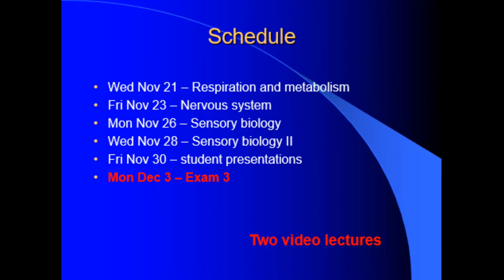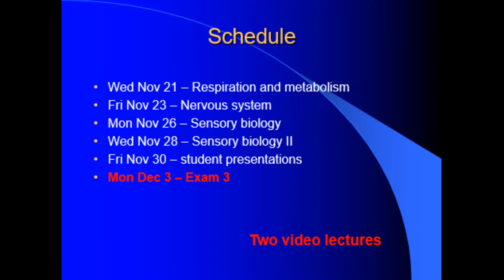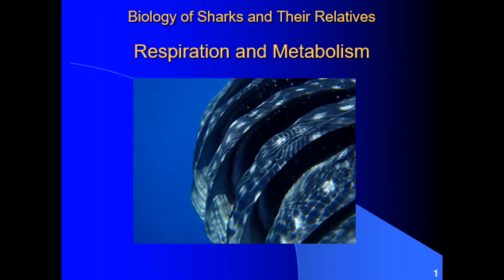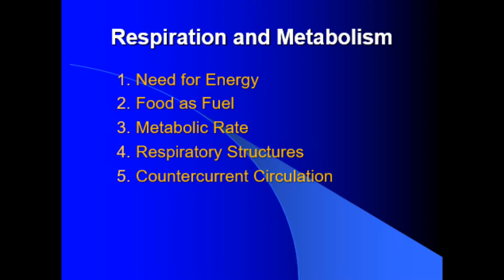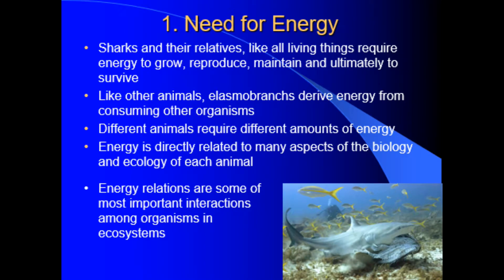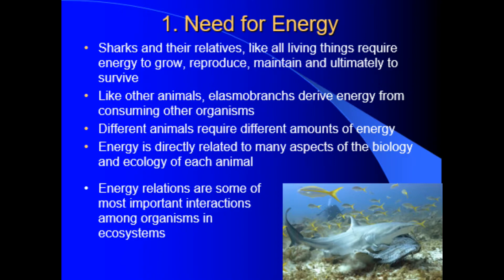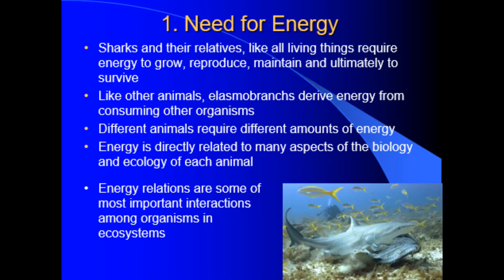Resp Metab 1